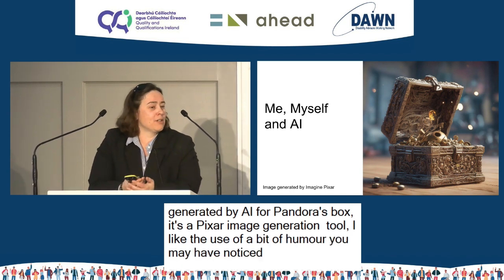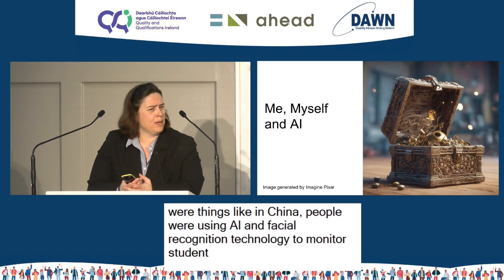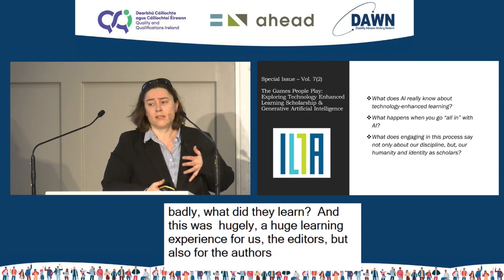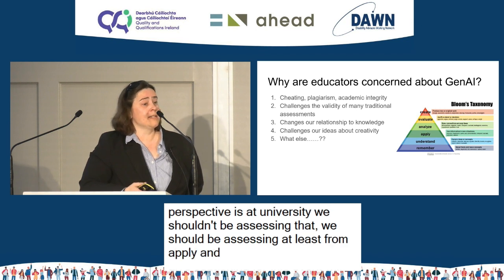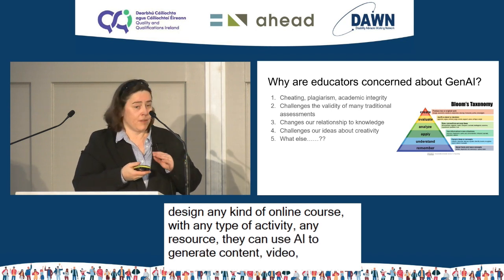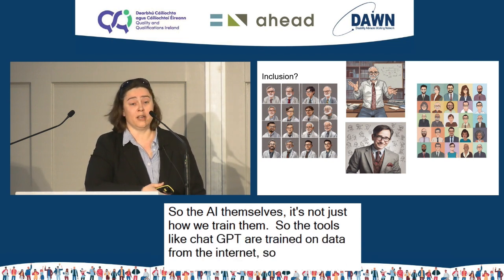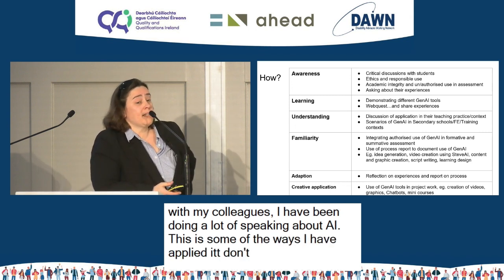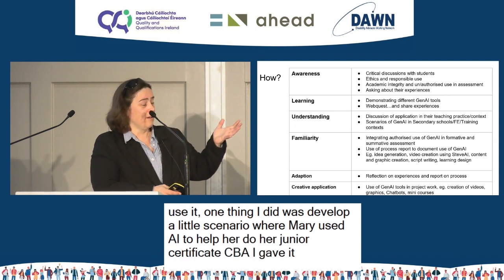Friend or foe? Generative artificial intelligence and inclusive assessment in higher education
Presentation by Dr Orna Farrell, Associate Professor of Education, School of Policy & Practice, Dublin City University

Rethinking assessment: inclusive assessment & standards in a dynamic and changing world

On 17 April 2024, QQI, AHEAD and the Disability Advisors Working Network (DAWN) hosted a conference on “Rethinking Assessment: Inclusive Assessment & Standards in a Dynamic and Changing World”.

The aim of this event was to encourage teaching/academic staff, leaders, academic and learner support staff, and learners from the further and higher education sectors, and Professional, Statutory & Regulatory Bodies, to reflect on the validity of their preferred approaches to assessment of learners’ achievement of intended learning outcomes (i.e., standards) and, in doing so, to reflect on how students are affected, whether those standards and assessment approaches need to be more inclusive and, if so, how to make them more inclusive.

To access presentation slides and learn more about this event, please visit our